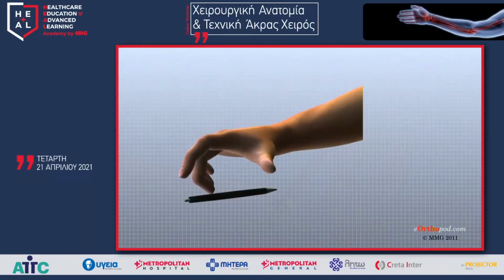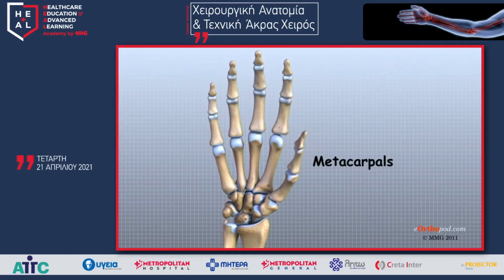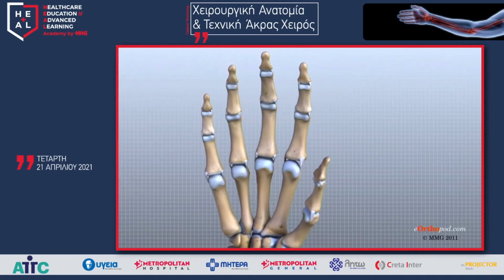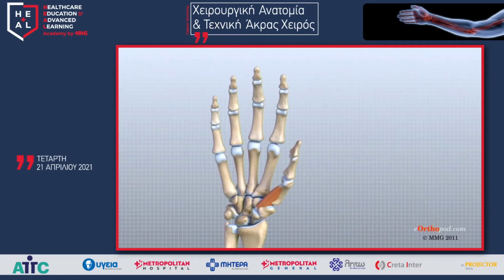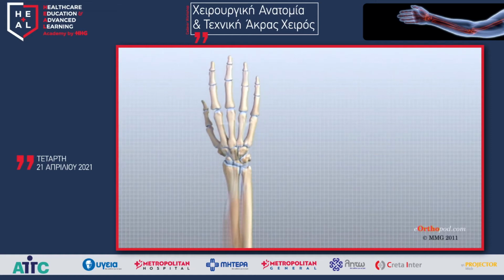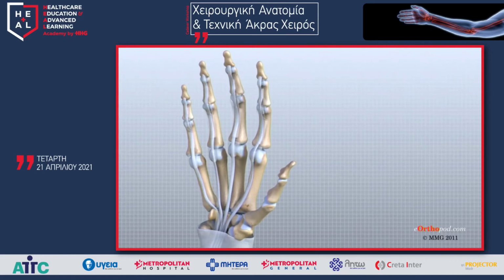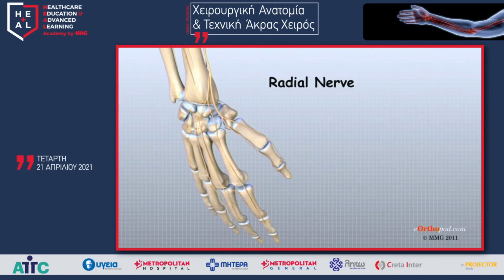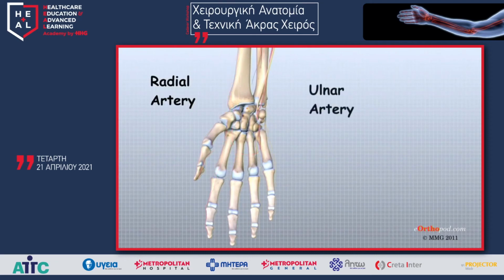Χειρουργική ανατομία άκρας χειρός │ eOrthopod.com ̶ ιατρικό εκπαιδευτικό περιεχόμενο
Το σεμινάριο με θέμα: «Χειρουργική Ανατομία και Τεχνική άκρας Χειρός»
που εγκαινιάζει το έργο της ΗEAL (HealthCare Education and Advanced
Learning) Academy, του νέου, πρωτοποριακού Εκπαιδευτικού Κέντρου που
δημιούργησε ο Όμιλος HHG, παρουσιάζει το πρώτο του βίντεο με ιατρικό
εκπαιδευτικό περιεχόμενο, βίντεο που αφορά την ανατομία της άκρας
χειρός από χειρουργική άποψη.